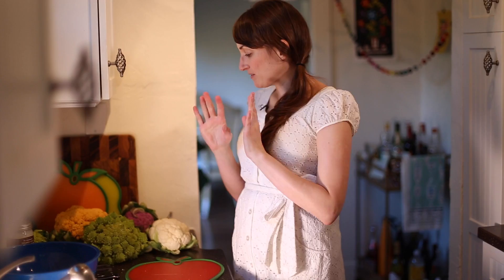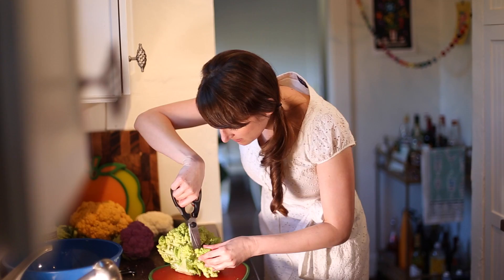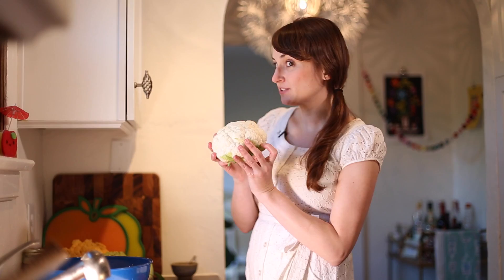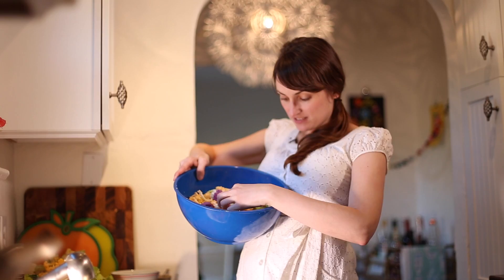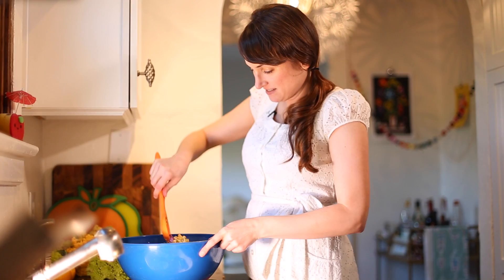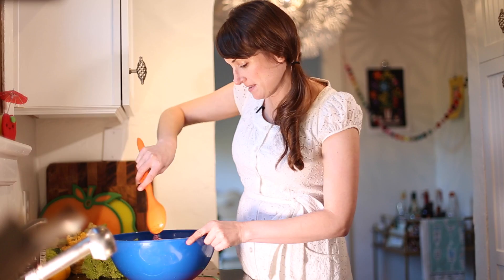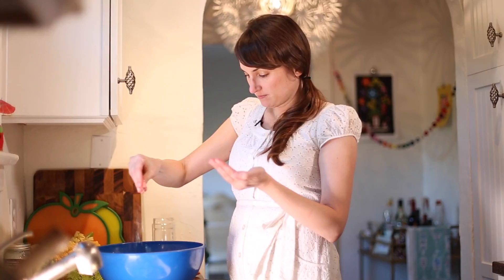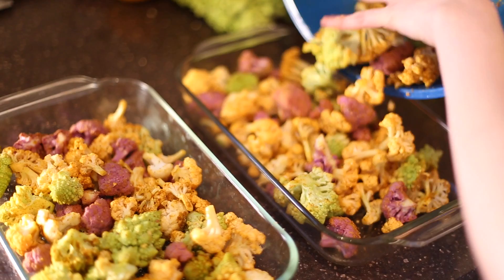Cauliflower - Create TV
Rachel shows you how to make rainbow curried cauliflower. Watch her get giddy over the purple, yellow, and white varieties, as well as the fascinating romesco cauliflower!